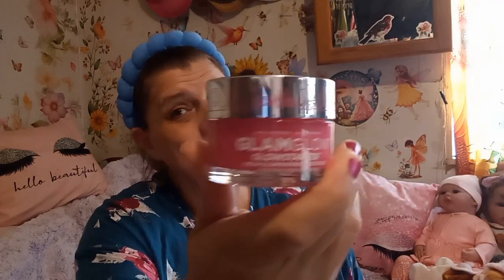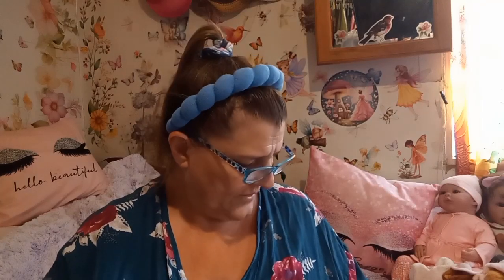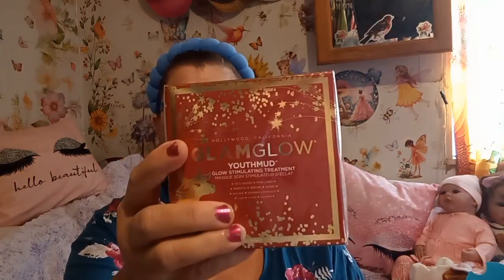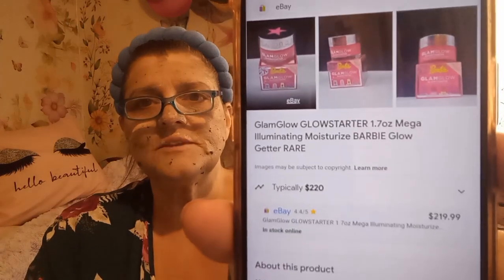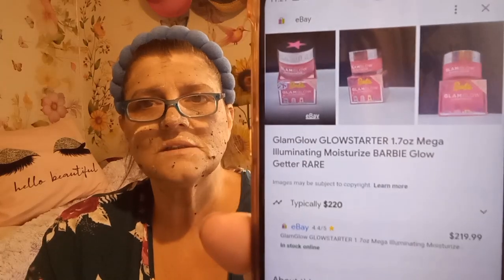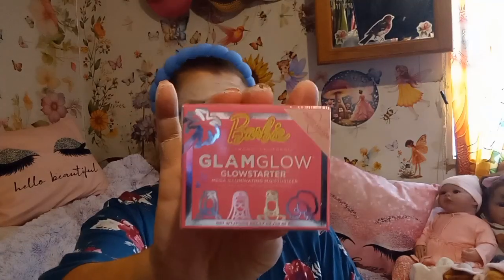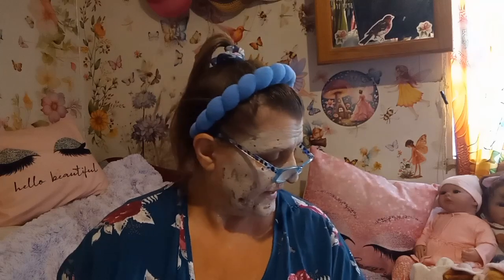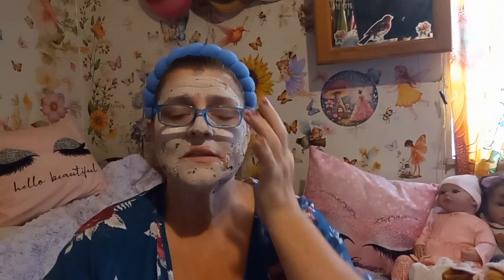GlamGlow barbie skincare moisturizer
Hosted by

Laurie

Myself